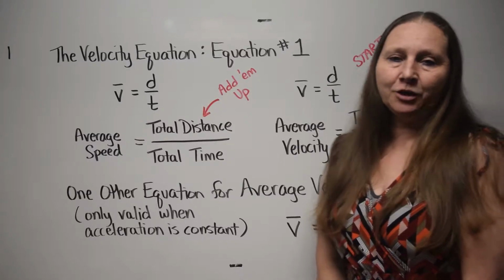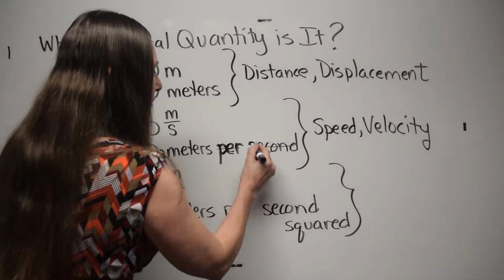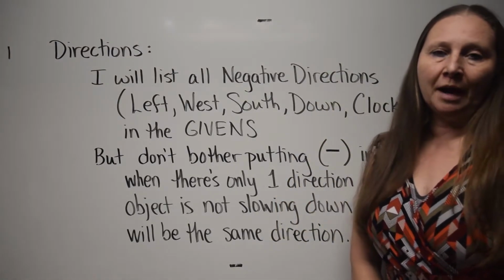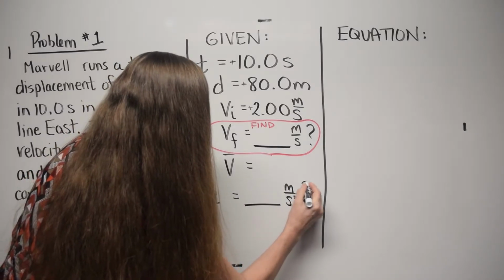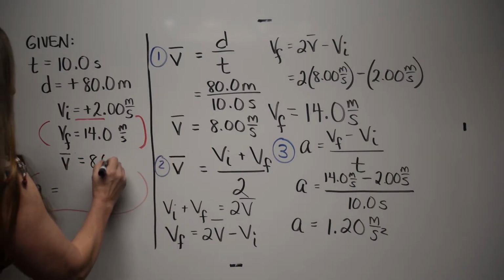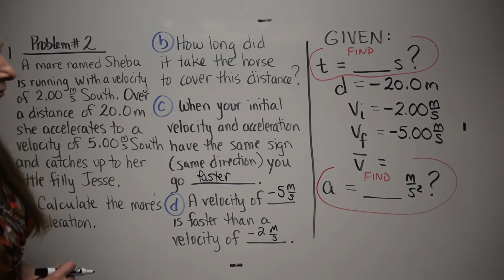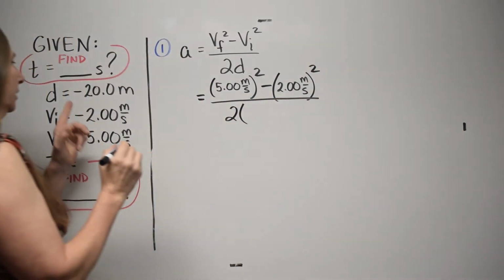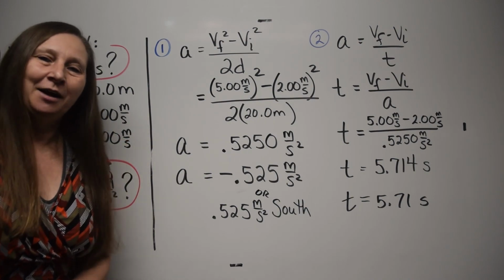02.11A - Solving Problems with the Basic Kinematic Equations